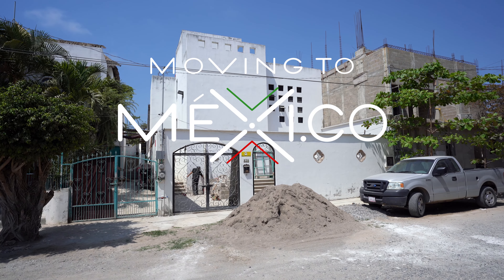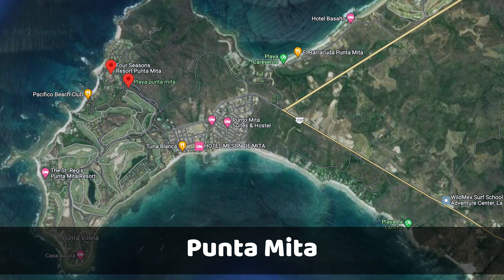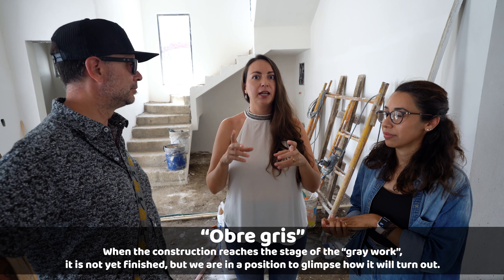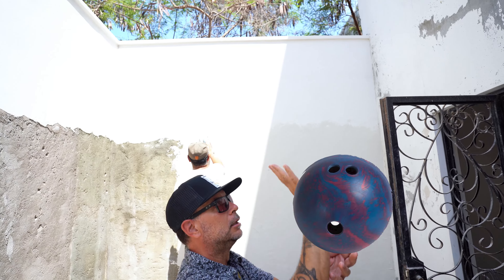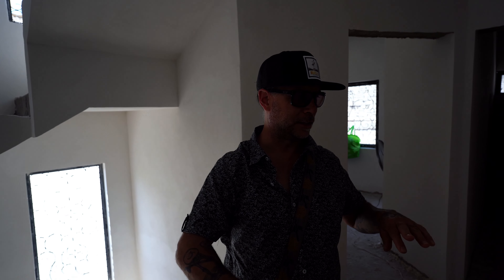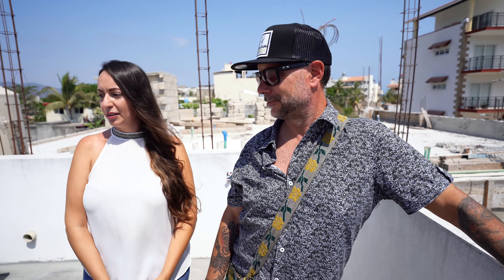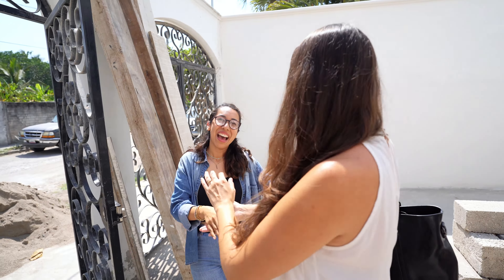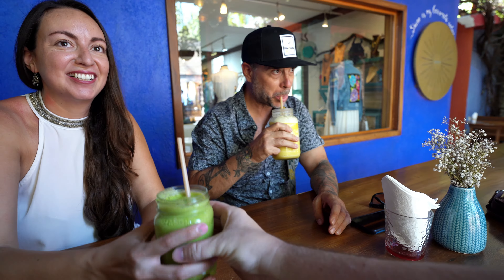Behind The Mexican Door - A Punta de Mita renovation!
Behind the Mexican door is back this week with a visit to Punta de Mita! One of our viewers invited us to check out the renovation of their home in Punta de Mita. This will be the "before" video and when construction is completed we will do the big reveal and see the "after".

If you would like to have your property featured on our channel please let us know by sending an email to

Muchas gracias!

Typo: Obra Negra / Obra Gris… not “Obre”

Are you considering moving to Mexico from Canada or the US? Watch our channel to learn more about what it is like to live in Mexico. In 2022 we will be discussing a number of topics including:

How to move to Mexico including the legal requirements and the best and safest places to live in Mexico. A big part of 2022 will show you how to buy a condo or house as well as starting a business in Mexico.

Have you been considering simplifying your life, downsizing your personal overhead, and making more time to enjoy life? Are you now working from home or possibly ready to start a business of your own. Has it ever crossed your mind to start a new adventure and new chapter in your life outside your country?

Have you ever considered Mexico? Through this website and our YouTube channel, you will meet hundreds of people who did just that and all the incredible things that have kept them here.

Mexico has it all and we want to show it to you! Stay tuned for upcoming episodes on YouTube and all the information you will need to not only make the decision but all the steps to get you from where you are now to a fully legal temporary resident with an optional work permit or permit to open your own business as well.

to SIGN UP AND WIN!